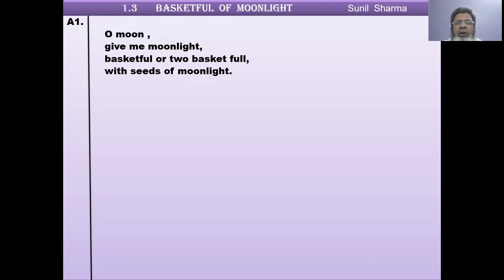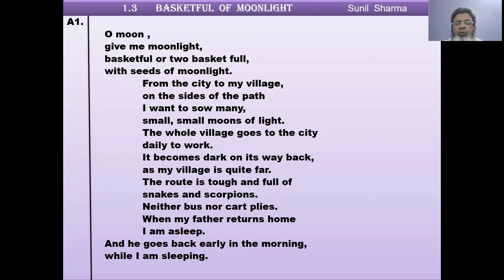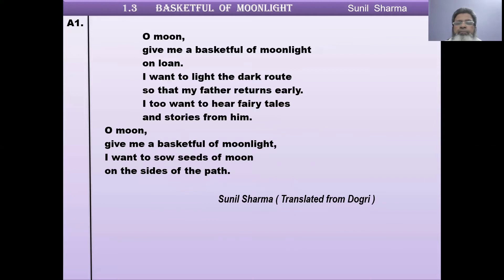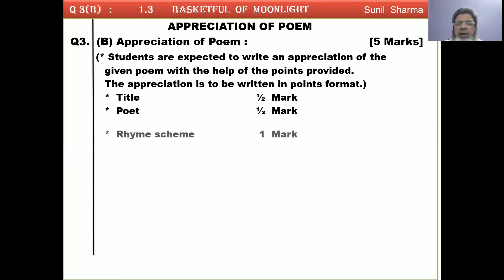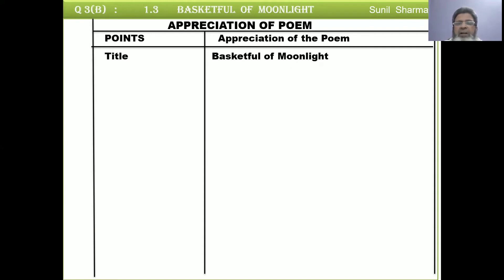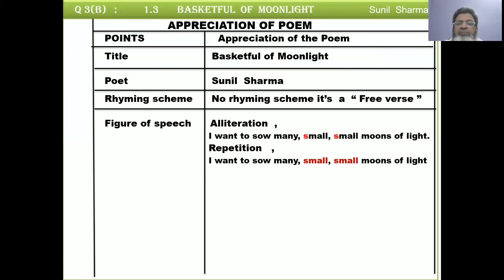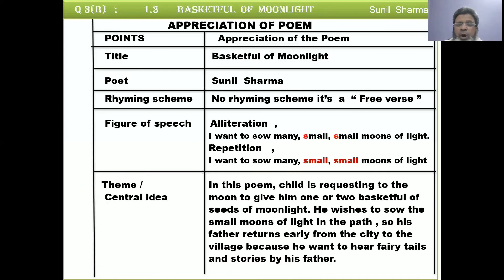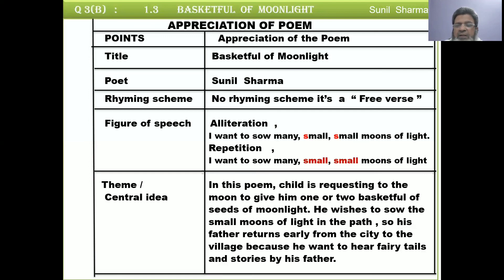10th English 1.3 Basketful of Moonlight | Appreciation | Urdu Medium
Full Appreciation in Urdu of complete poem (1.3 Basketful of Moonlight)
For all medium except English.